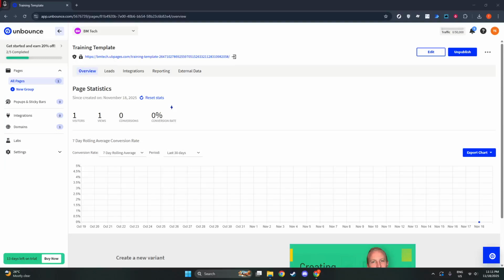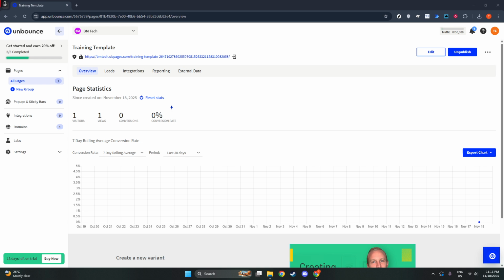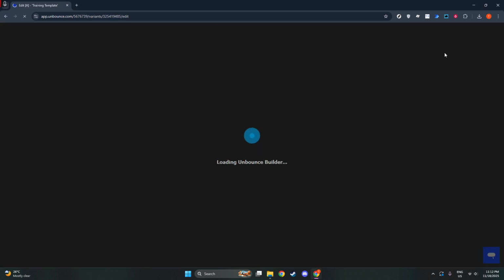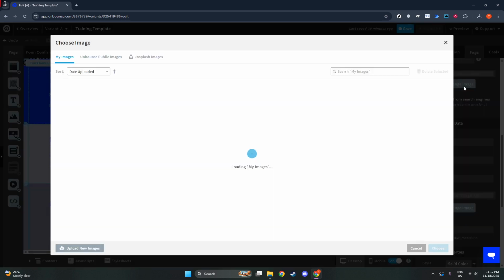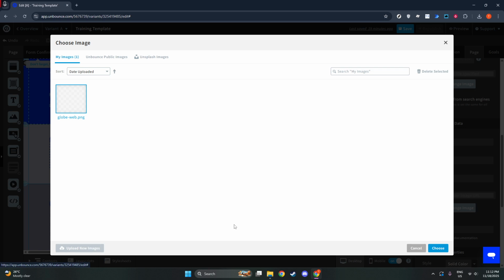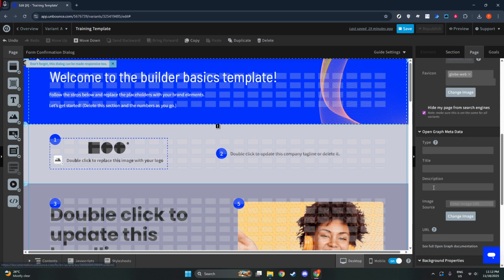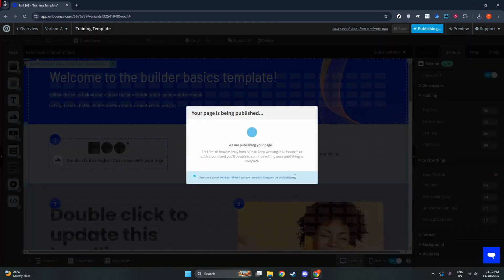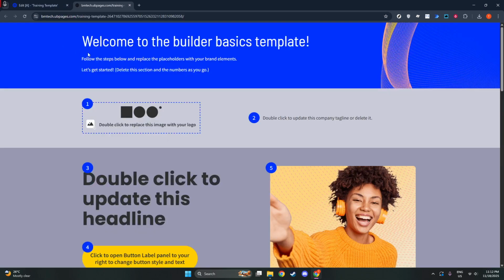How to Add a Favicon to an Unbounce Landing Page [2026 Full Guide]